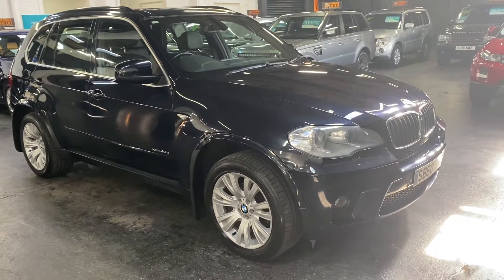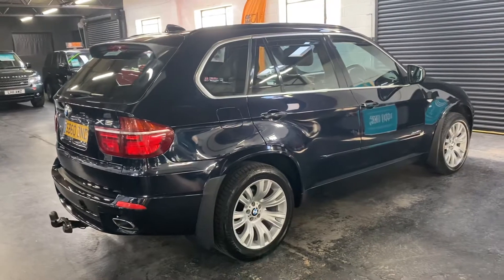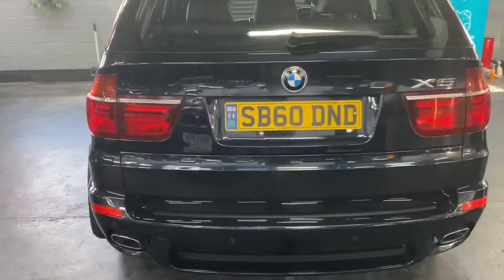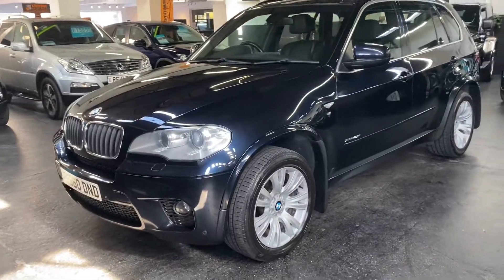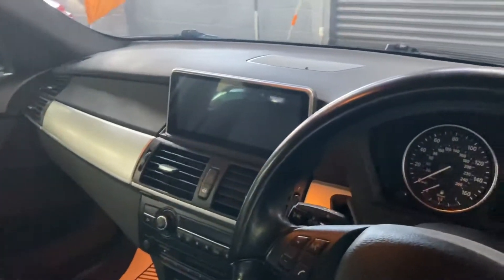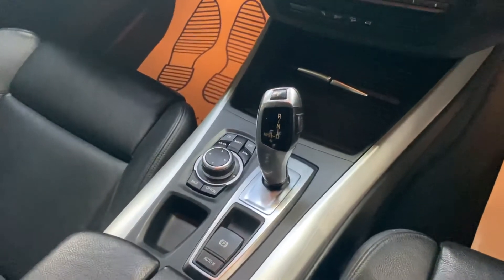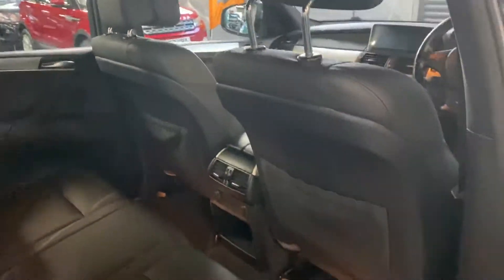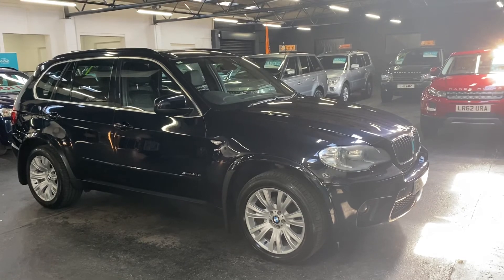2010/60 BMW X5 3.0 30D MSPORT XDRIVE